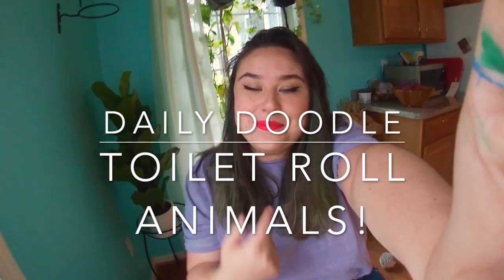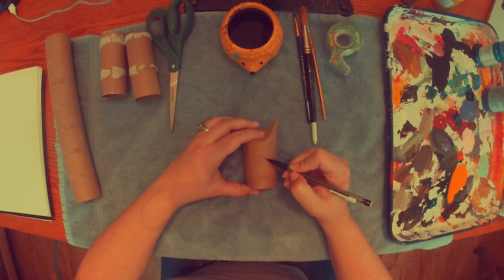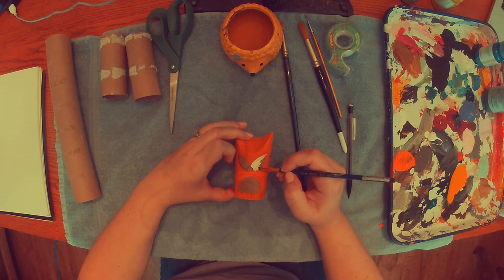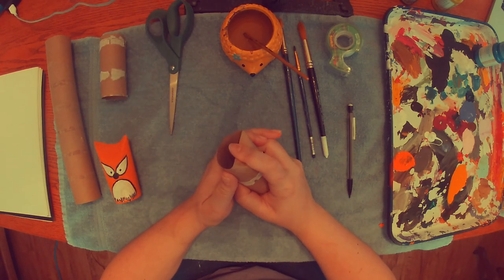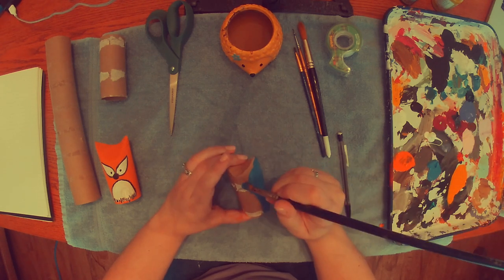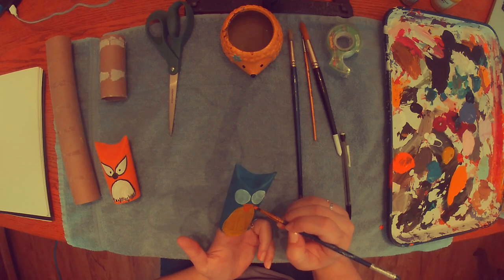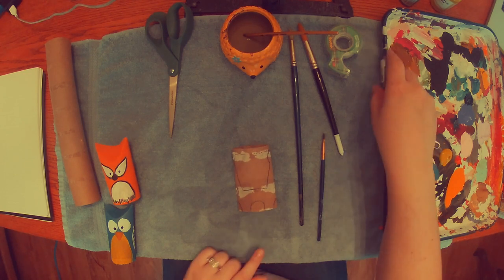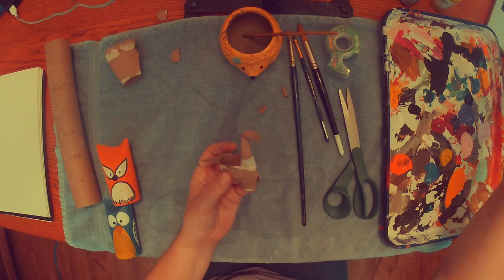DAILY DOODLE: Toilet Paper Animals Part 1!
Hi friends! Long time, no see! I hope you all had a lovely week and a great weekend.

Supplies:
Toilet paper rolls/Paper towel rolls
Pencil
Scissors
Paint
Water bowl
Paintbrush

What do you think the mystery animal is?! I'll give you a clue: It is green and has a ton of teeth!